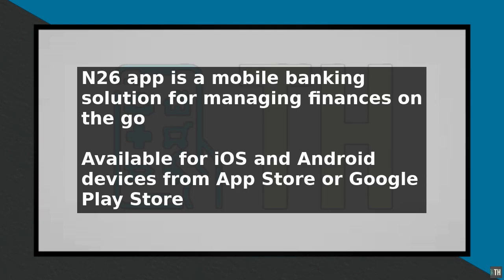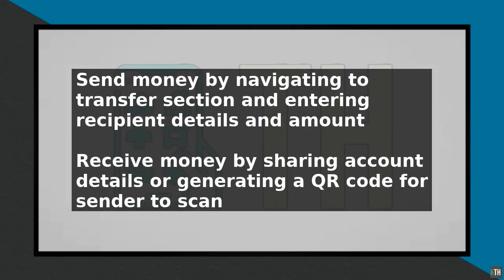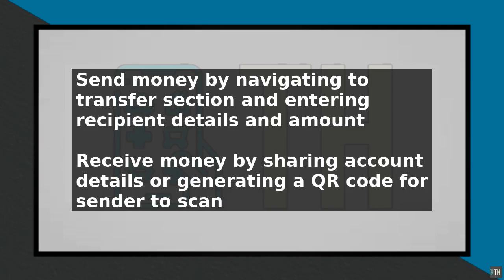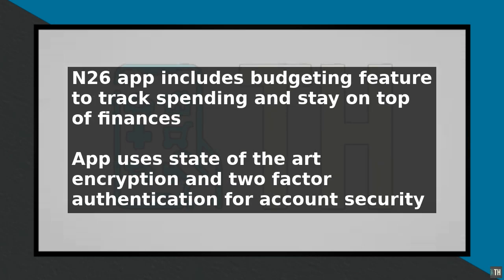How To Use N26 App (2025)